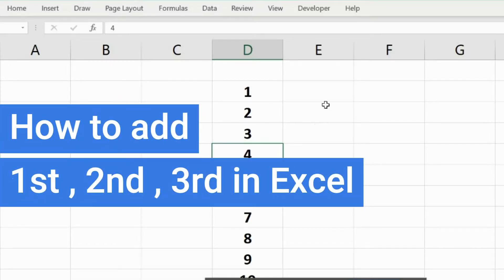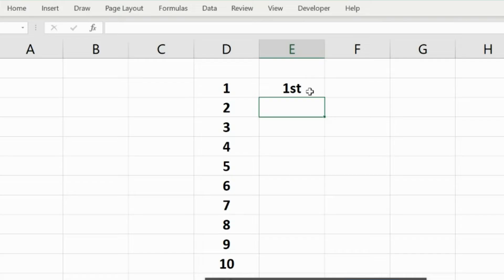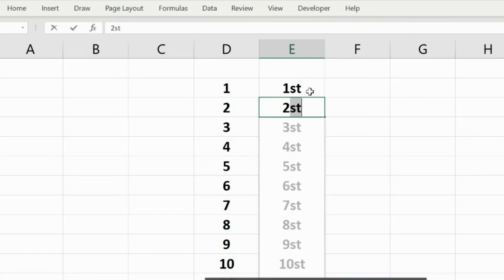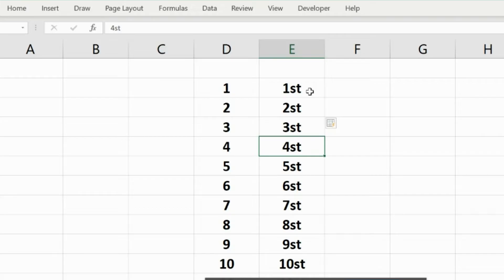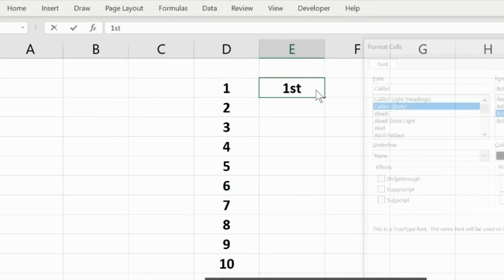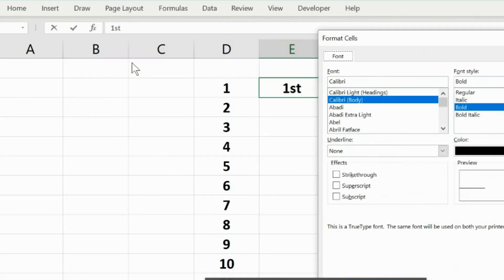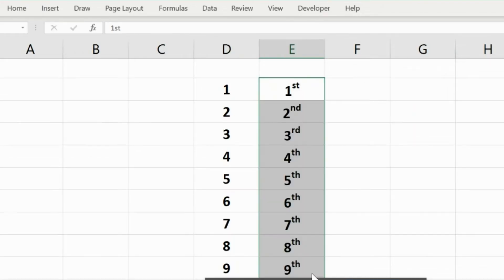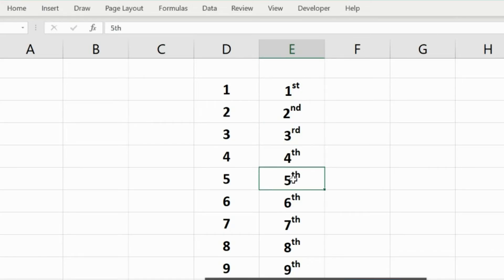How to format number as ordinal (1st 2nd 3rd ) in Excel?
How to write 1st - 2nd - 3rd in Excel  using SUPERSCRIPT.
Easy and quick tip
Cardinal and Ordinal Numbers